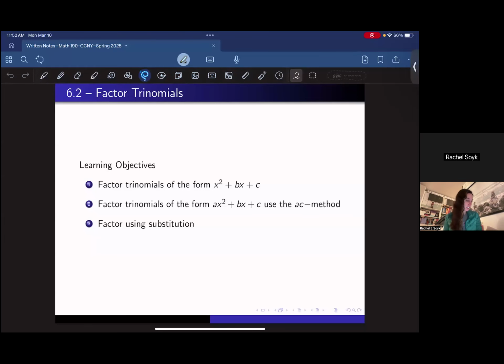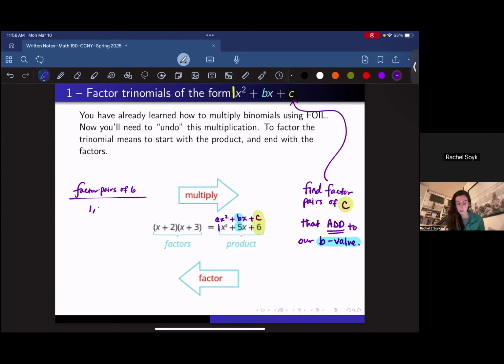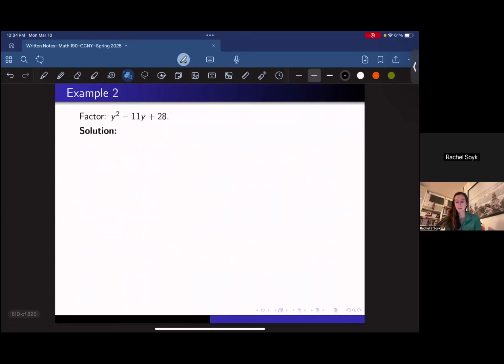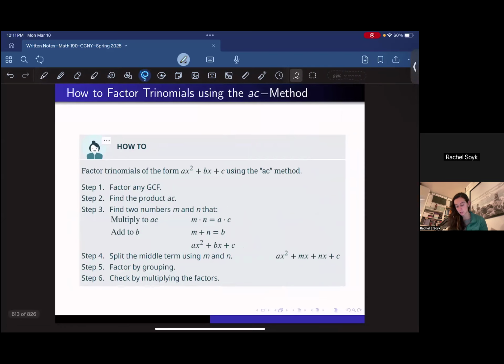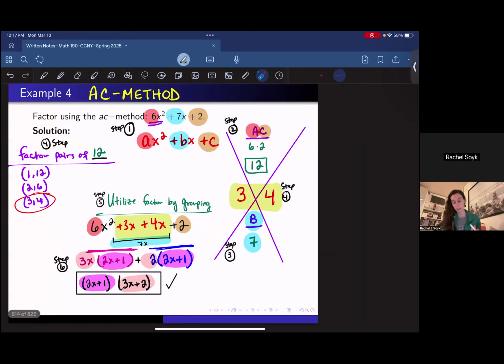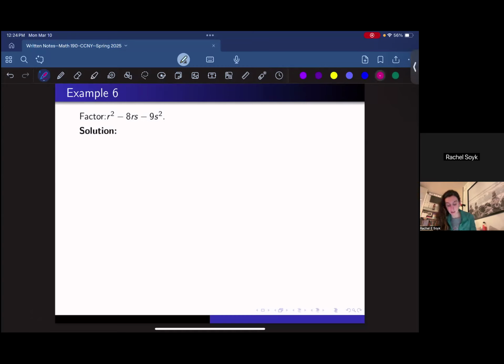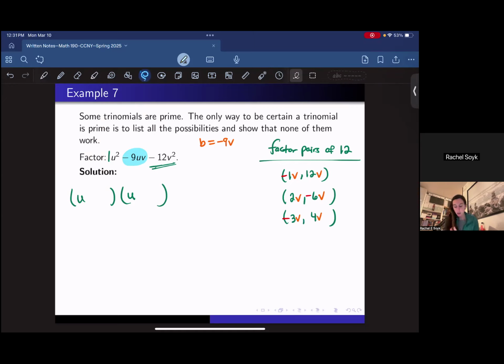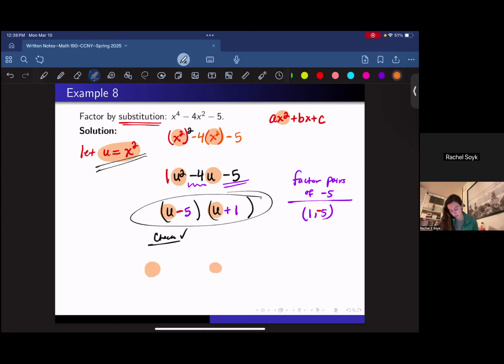6.2 Factor Trinomials --Lesson 21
Lesson 21
Factor Trinomials